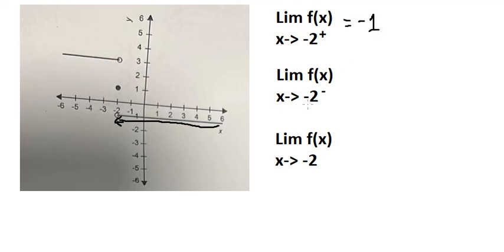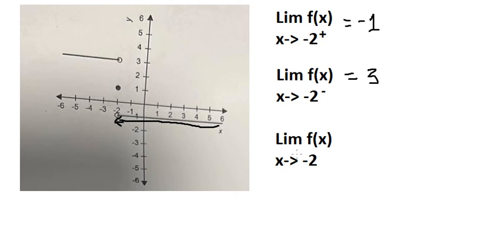Calculus Help: Find the limit on the left, the limit on the right, and the function